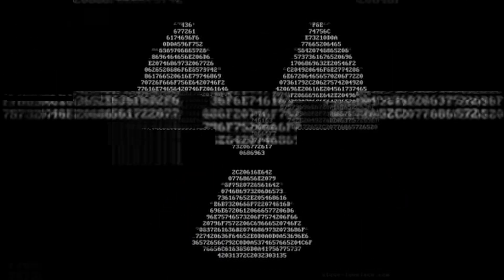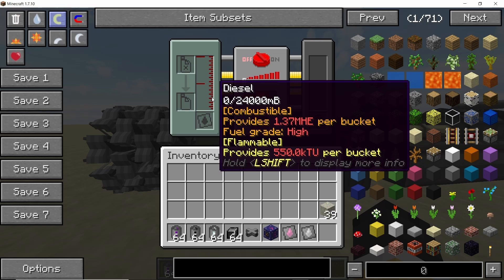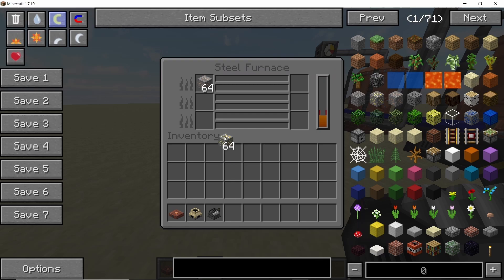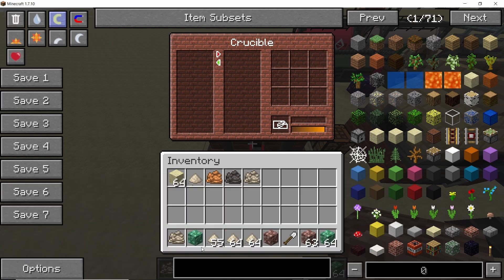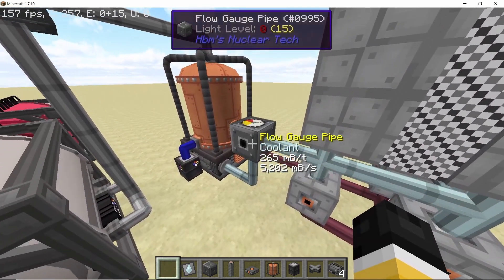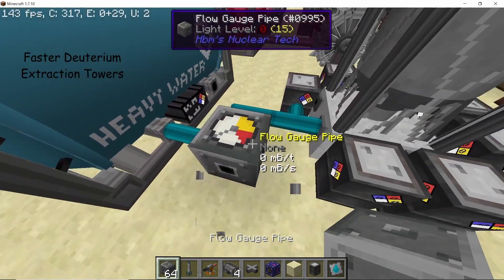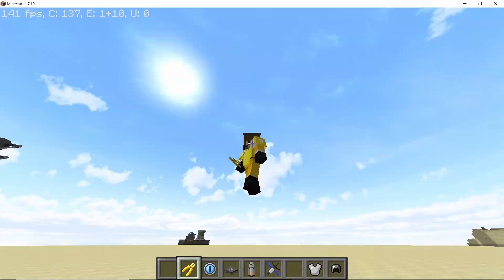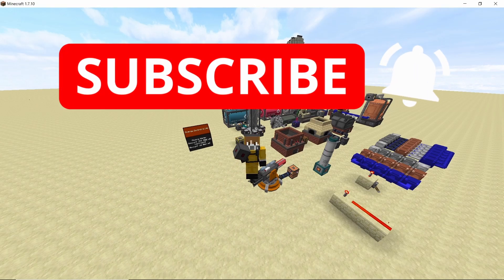NTM Updates & Changes - Steam generators, Fluid System Overhaul, Heat based machines and Armor Mods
This video aims to cover the following updates in HBM's Nuclear Tech mod : Steam Engine, Industrial Combustion Engine, RBMK Fluid Heaters, Fluid Heat exchangers, New fluid system and pipes, Armor mods like Gas Sensor , Golden Wirecutter and Neutrino Lens. There is also changes introduces in machines like the deuterium extraction tower, centrifuge and the flame thrower turret. And finally there is also a new update for Energy control mod that makes it compatible with the latest update of ntm

0:00 Introduction
0:15 Steam Engine
1:27 Industrial Combustion Engine
2:46 Maxing out Steam engine
3:12 Changed Fuel Values
3:27 Coke Oven
3:59 Combination Oven
4:42 Hematite and Malachite
5:41 New fluid ducts
6:23 Flow gauge
7:04 RBMK Fluid heater
7:44 Meltdown Overpressure
8:32 Wireless Redstone torches
9:04 Faster Deuterium Extraction
9:31 Centrifuge GUI and upgrades
10:14 Flamethrower turret FRITZ
10:49 Gas Sensor
11:09 Golden Wirecutter
11:35 Neutrino lens
12:16 Energy Control Compatibility